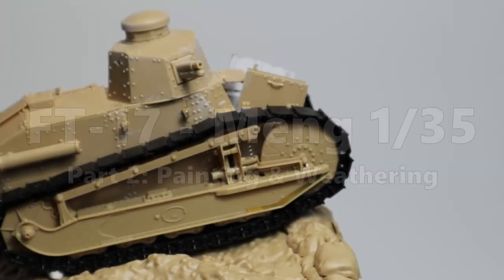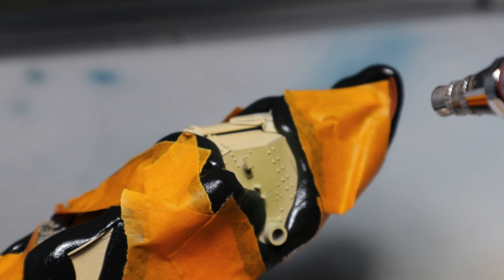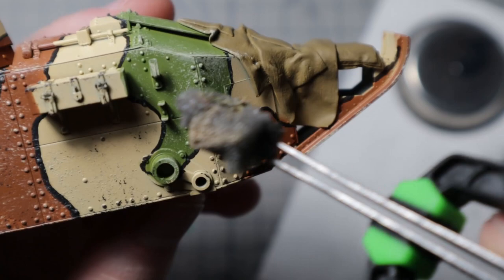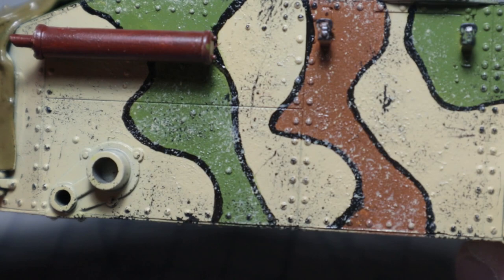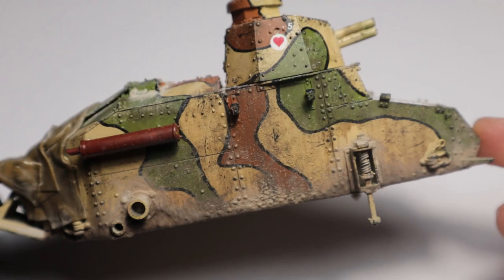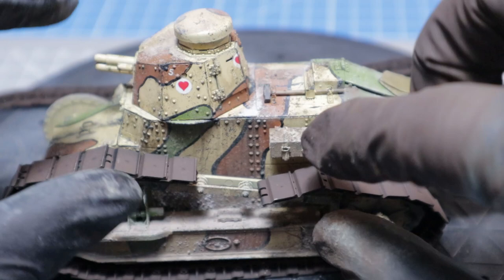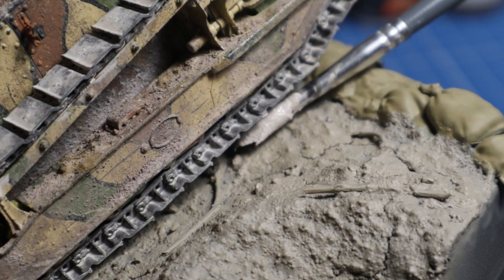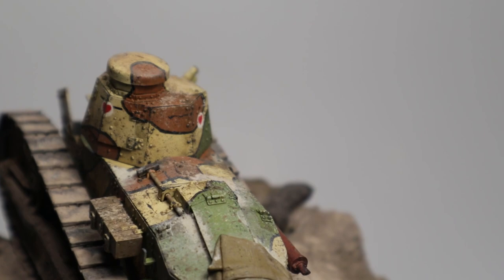French FT-17 - Part 2 Painting/Weathering - Meng 1/35 Tank Model Build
Welcome to the next part of my FT-17 project. In this episode i will do the painting as well as the weathering including chipping, washes and mud effects. In the end i will finish everything up by completing the included diorama base.

Scratch the Itch - Quincas Moreira
Brooklin - Quincas Moreira
Confident Kurt - TrackTribe
Et Voila - Chris Haugen
Believe (Instrumental) - NEFFEX

On my channel you can find many videos all about scale modelling. Kit reviews, tutorials and complete builds. I am building models mostly in 1/35 and 1/72 scale but I am planning some 1/700 and 1/48 models aswell. I enjoy building tanks, planes, ships, boats and other vehicles of all eras between world war 1 and modern times. I am building kits made from Tamiya, Revell, Italeri, Trumpeter, Hobby Boss, Meng, Takom and many more.